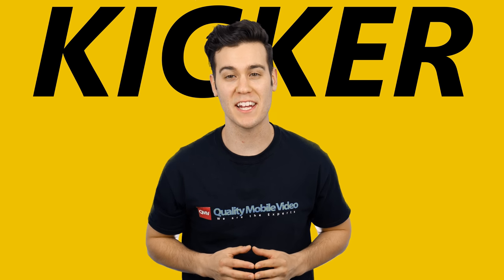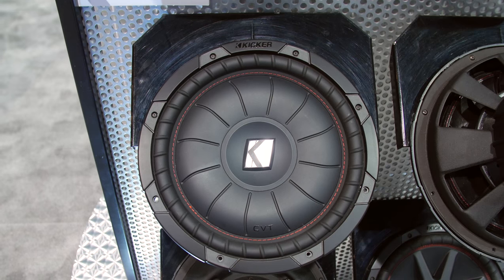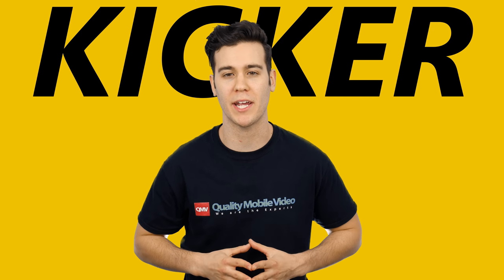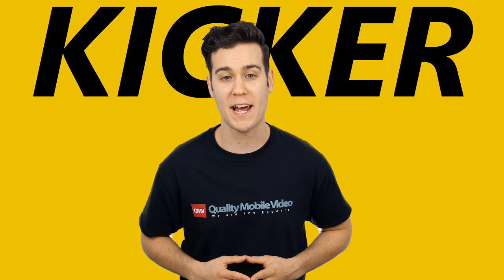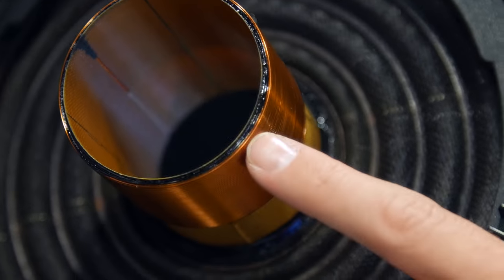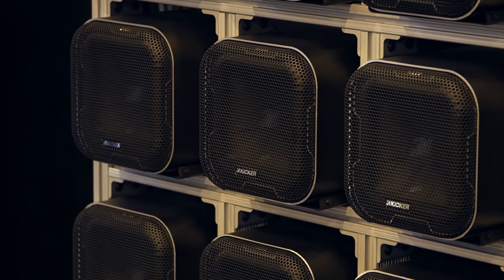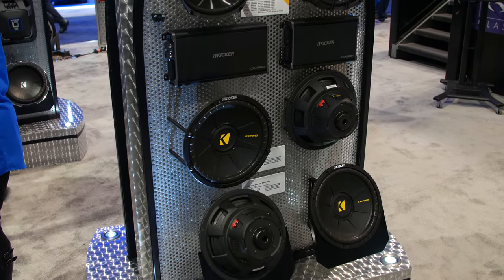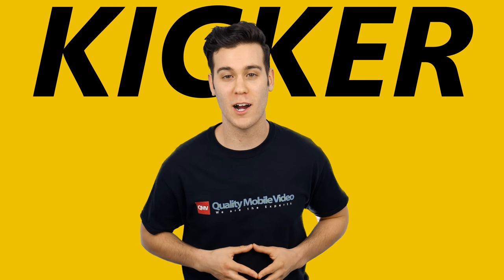Kicker Booth CES 2016 - Look Inside the L7!!! NEW SUBS & AMPS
We stopped by KICKER's CES 2016 Booth to check out everything they had on display for Car Audio plus we got to see what the inside of a Kicker L7 looks like!

Subwoofers Featured:
L7
L7 QB8
CompVX
CompS
CompD
CompVT ***NEW
CompVR ***NEW
CompRT ***NEW
CompR  ***NEW
CompRT Enclosure ***NEW
CompR Enclosure ***NEW

Amplifiers Featured:
CX ***NEW
IQ

Speakers Featured:
Q
CS
KS

Equipment:  Panasonic DMC-G7 , Canon 24-105 F/4L IS USM , Metabones Speedbooster XL MB_SPEF-M43-BT3 ,  Sennheiser MD 46 ,  Sony UWPD11/42